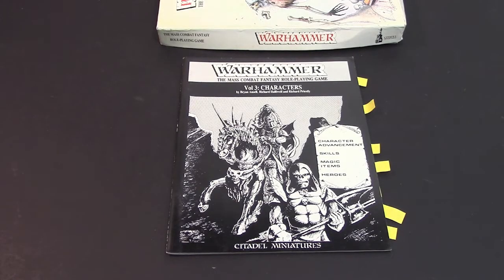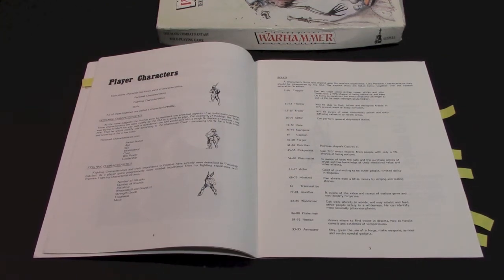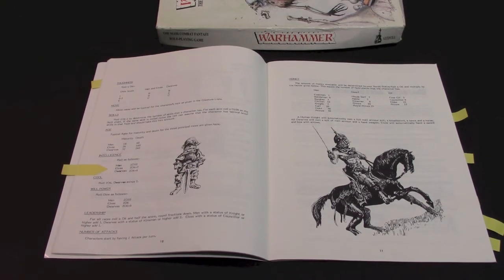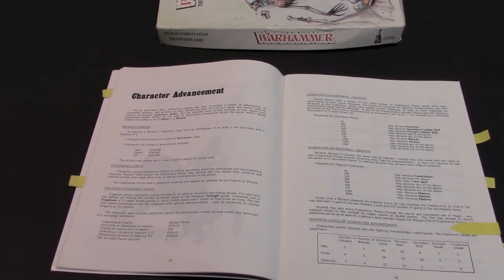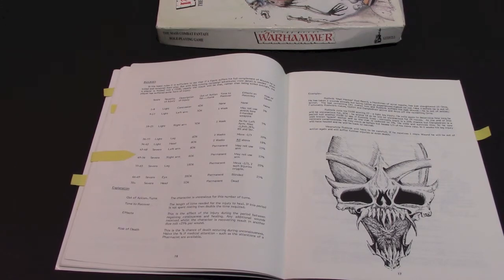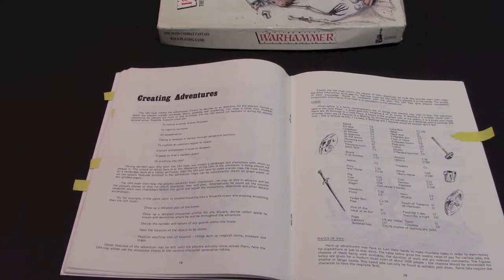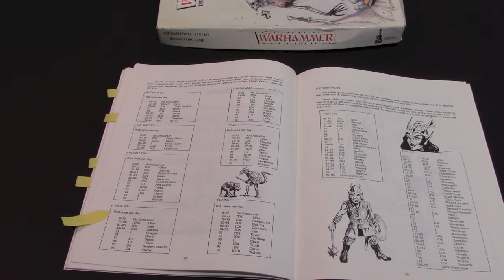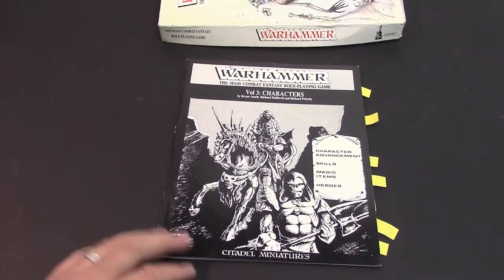BoLS Retro Corner #6 | Warhammer Battles Characters Book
BoLS Retro Corner - Take a trip in the way back machine as BoLS reviews gaming relics from ages past!

This week AdamHarry goes back to 1983 to continue his review of the Warhammer Fantasy Battles Mass Combat Role-playing Game boxed set. In the final book we get to take a peek at the old school character generation rules and some of the background. How has Warhammer evolved over the years? Watch to find out!

Temple Bell | Mike Koenig